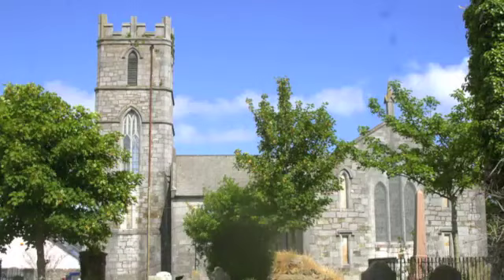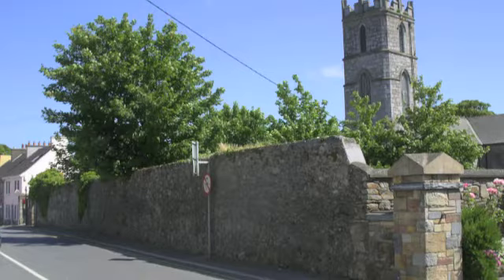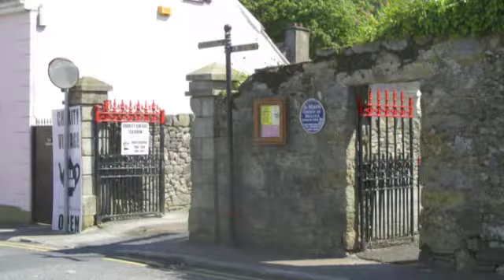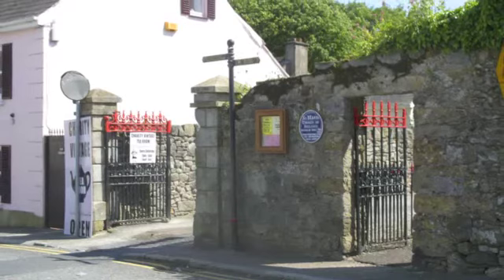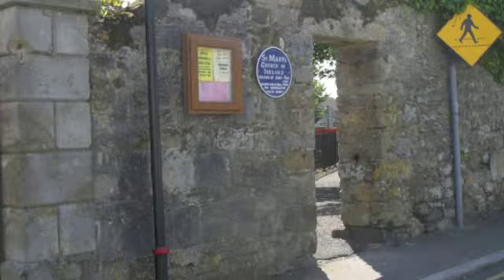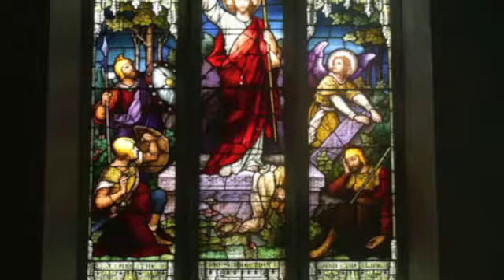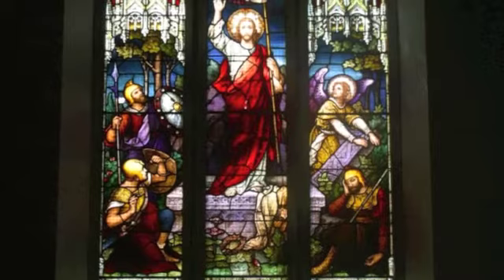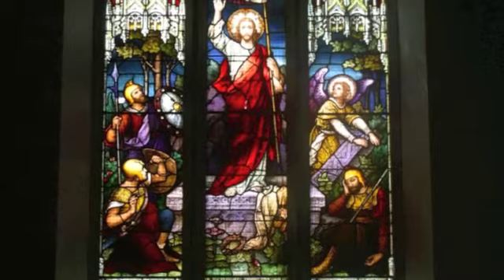St Mary's Church of Ireland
This is a short history of St Mary's Church of Ireland Dungarvan County Waterford Ireland. St Marys Church is a Protestant Church. This is stop 3 in the Dungarvan Heritage Trail which takes you on an audio podcast tour of Dungarvan and introduces you to its history and many characters. This is an ideal holiday aid which will make your stay in Dungarvan both enjoyable and memorable.